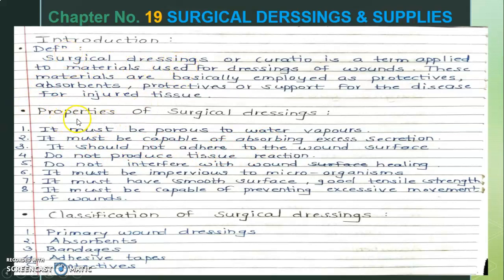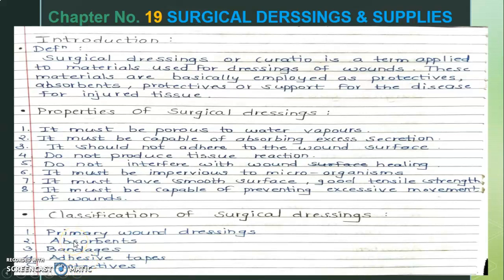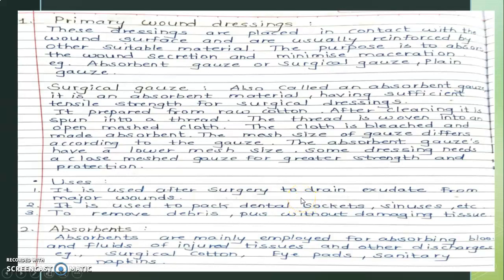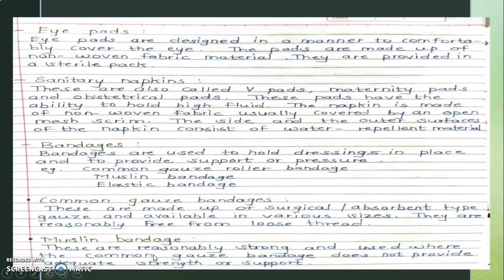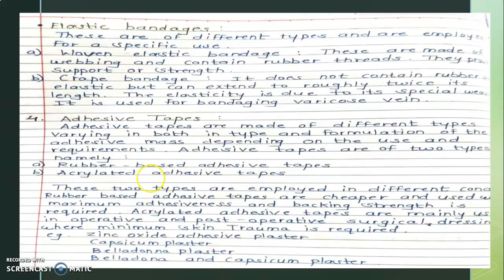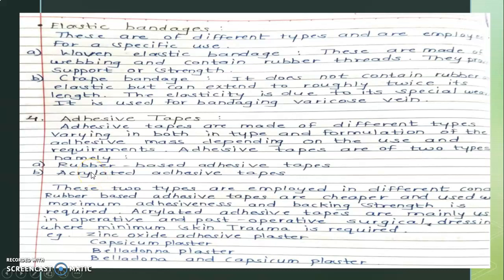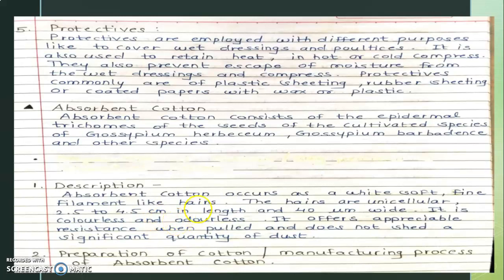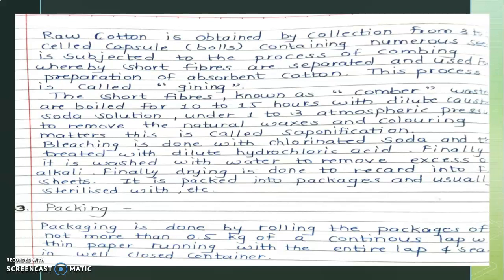HCP PART I CHAP No 19 SURGICAL DRESSINGS SUPPLIES LEC NO 49